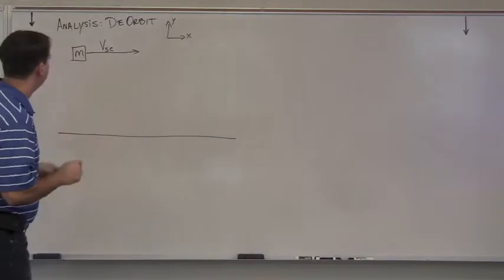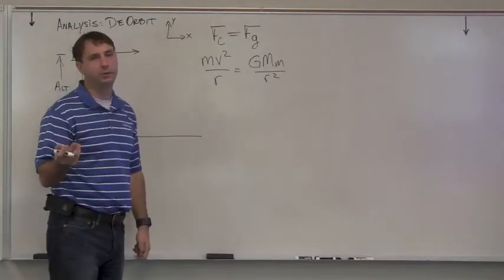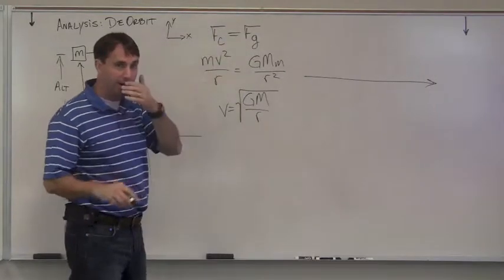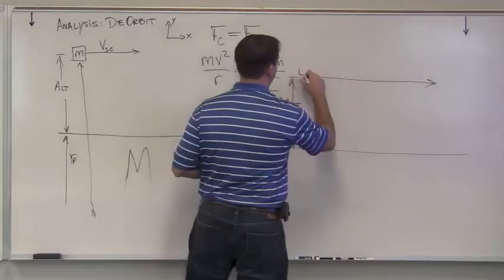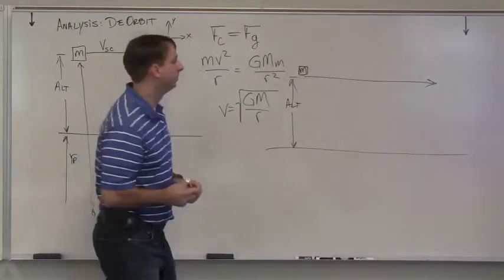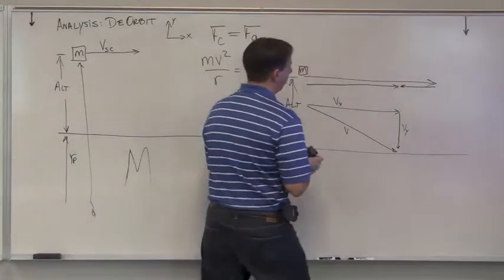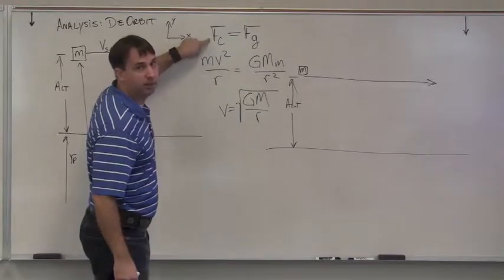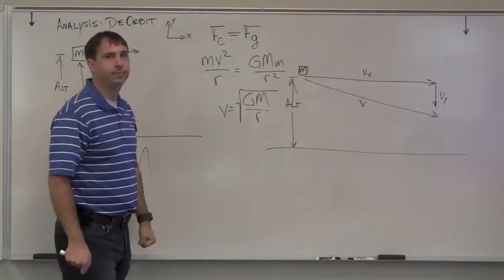InSPIRESS Physics Calculations: De-Orbit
Watch Matt explain how to de-orbit your payload from the spacecraft.